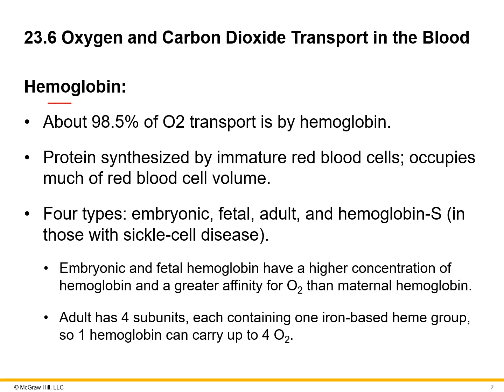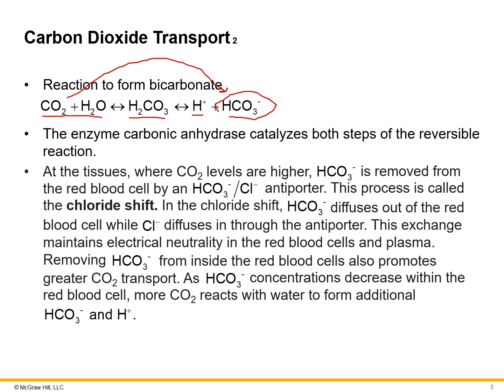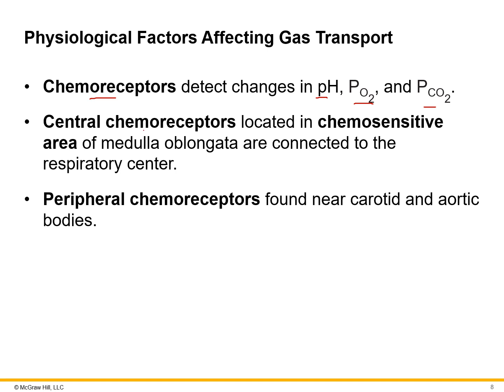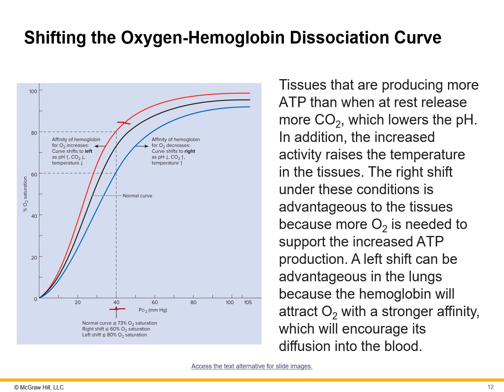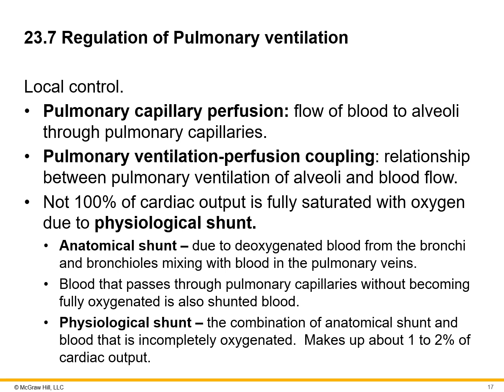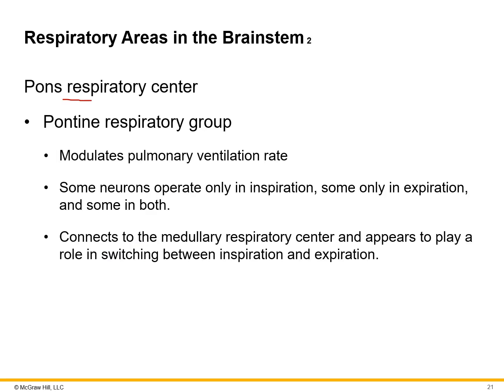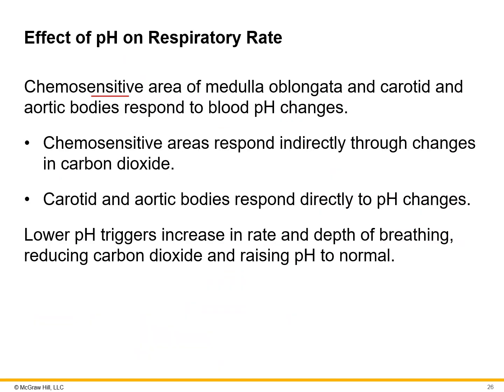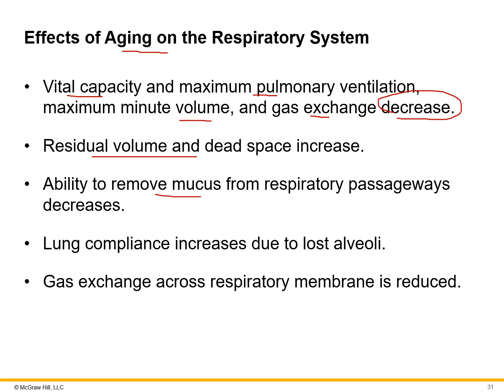Ch 23 Recording 3